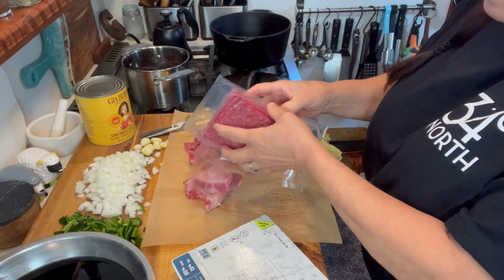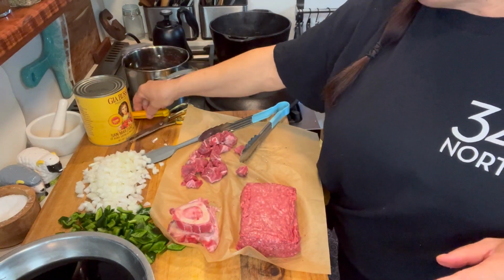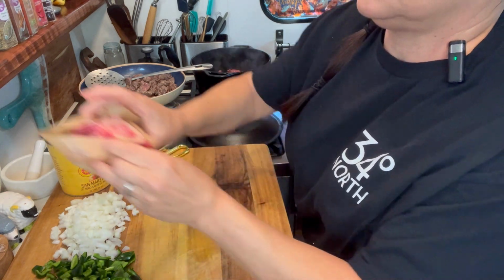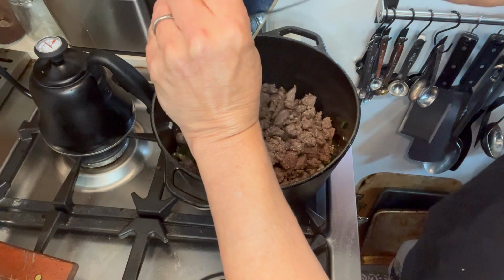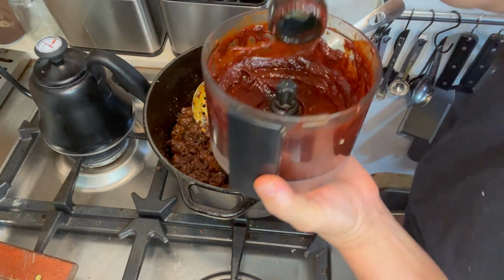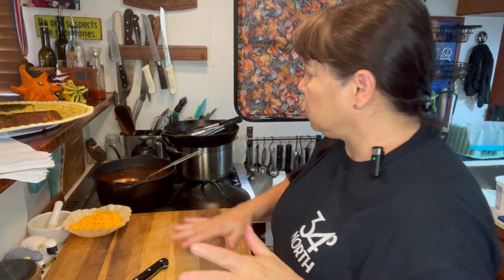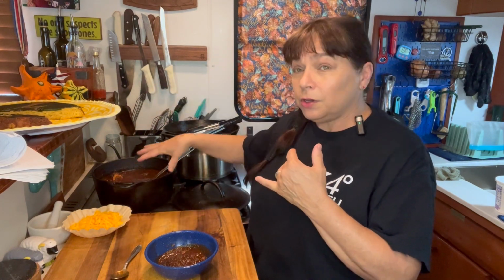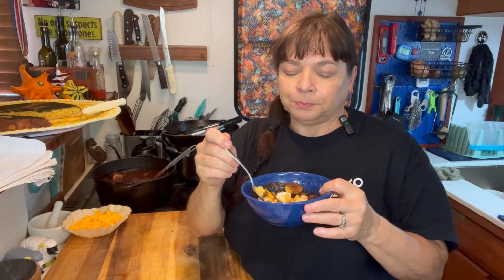Big and Bold Beefy Chili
Craving a hearty and comforting meal? Look no further than this mouthwatering chili recipe! With its rich flavors and satisfying textures, this dish is perfect for cozy nights in or gatherings with friends. Join me in the galley as I Make up a big pot of chili that will leave you coming back for seconds.
Follow the link for the recipe!